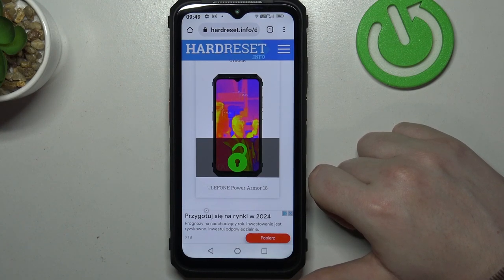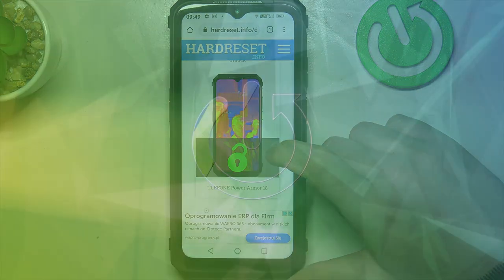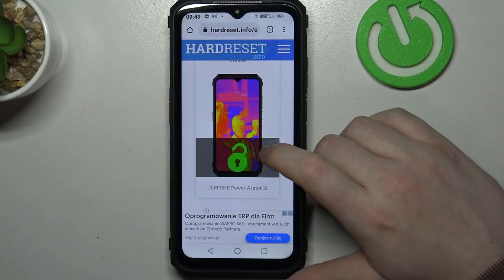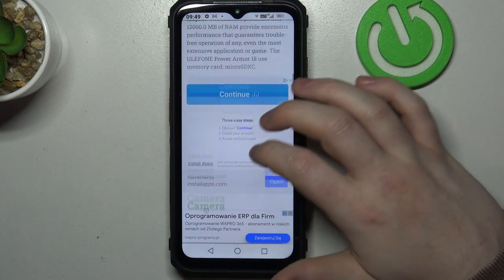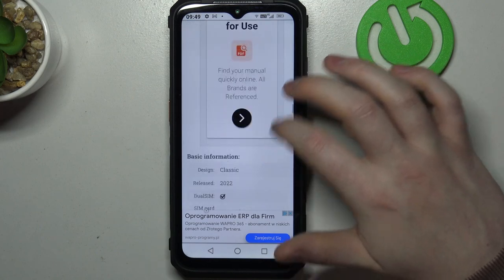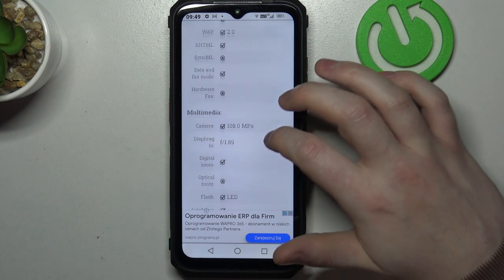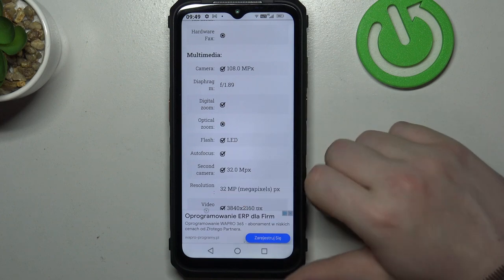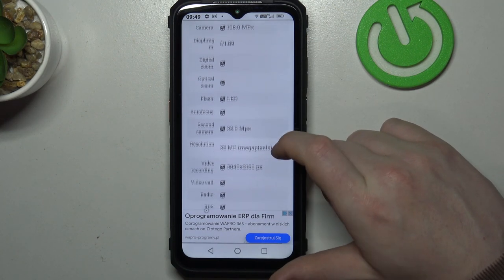How to Check Camera MegaPixels on ULEFONE Power Armor 18?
A powerful camera, the [MegaPixels] on this ULEFONE Power Armor 18, is designed to capture stunning details and clear images that will leave you breathless. With the ULEFONE Power Armor 18's high-resolution camera, you will be able to capture stunning pictures of scenic landscapes and close-up portraits. By using a high-resolution camera, you will be able to capture every memory in crystal clear detail, which will enhance your photography experience.

How many megapixels does the camera on the ULEFONE Power Armor 18 have?
Is the camera quality suitable for professional photography on the ULEFONE Power Armor 18?
What features enhance the photography experience on the ULEFONE Power Armor 18?